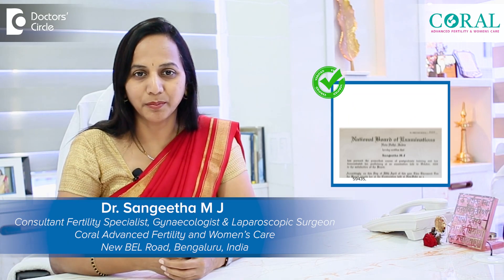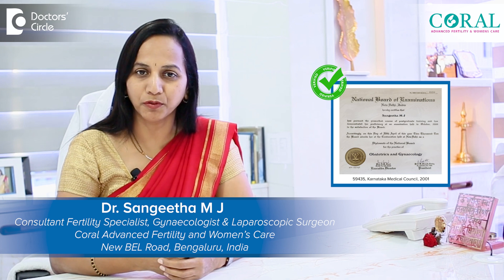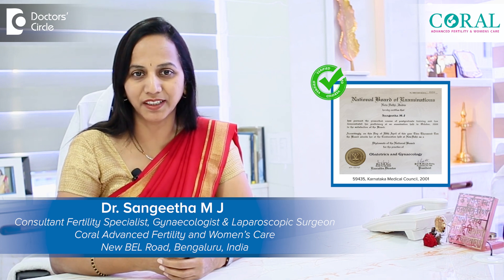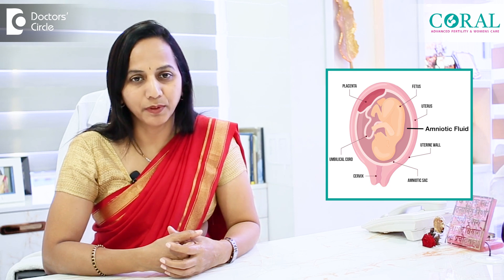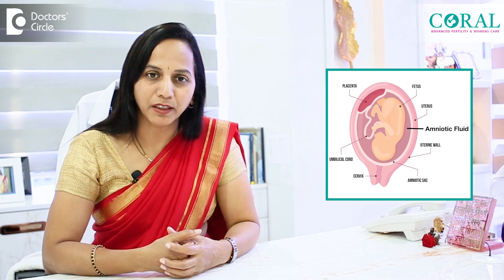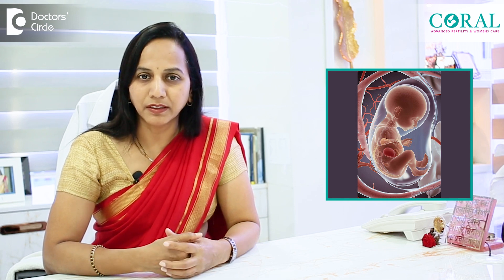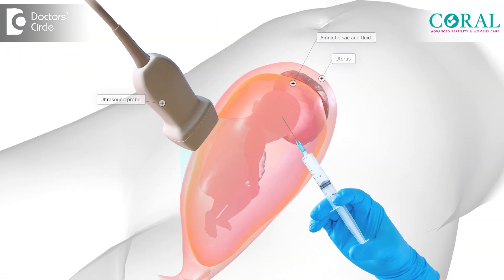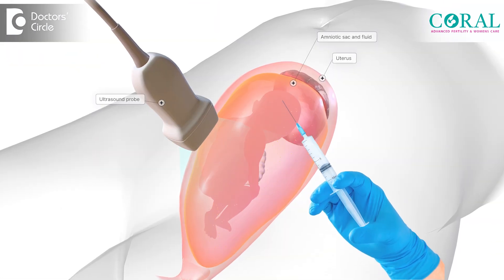Pregnancytest |Amniocentesis Test Procedure | Chromosomal abnormality in Pregnancy-Dr.Sangeetha M J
Dr. Sangeetha M J | Phone 📞: 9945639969/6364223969 (Online & in-person appointment can be booked online or by call) | Registration No.59435 Karnataka Medical Council, 2001|Consultant Fertility Specialist, Gynaecologist & Laparoscopic Surgeon | Coral Advanced Fertility and Women’s Care, New BEL Road, Bengaluru, India
We are going to talk about amniocentesis. What is amniocentesis? Amniotic fluid is the liquid the liqour that is present around the baby that gives the cushion effect so that the baby swims in it and it is protected from all sorts of pressure and other effects in the uterus. So we remove a small quantity of this liquid fluid from the uterus in a very very methodical way so that the baby and the mother are least affected. There are certain indications to do amniocentesis and we'll not go into that. But when we are doing it patient can just walk into the center. She'll lie down we'll just do some preparations on her abdomen and we'll put a small needle inside the amniotic cavity that is inside the uterus and we have our own technique and we remove few ml of the water that is the liquor surrounding the baby. So we have to test the cells fetal cells present in this water so we remove that and send it for testing we can do chromosomal analysis. We can do whole genome whole exome testing we can do specific genetic test if if there is any family history of a particular disease so there according to indications we do different tests on this fluid and after that the lady will lie down for a few minutes and go back and definitely there'll be a little risk of miscarriage or some pain in very few patients maybe we can tell it is less than 5% and once we get the report. The report takes some time and once we analyze the report it should be a team discussion including the genetist and Reproductive Medicine specialist along with the fetal medicine specialist. So we discuss with the couple and what is the implication of the test. If there are abnormal tests what we have to do whether we have to terminate the pregnancy whether we have to continue the pregnancy what can be done will be discussed based on the reports. So yes amniocentesis is a relatively simple procedure which confirms the normal chromosomal and genetic combination in the cells of the fetus. So you don't have to worry about the risks risks are very minimal and when we come to the report of course sometimes. If there are any chromosomal anomalies like down syndrome or other chromosomal anomalies which leads to mental retardation and all those things yes we definitely don't want to have such babies. We'll advise the termination for such patients.